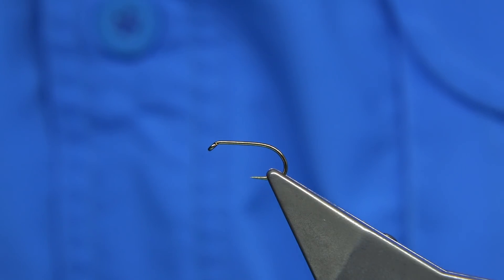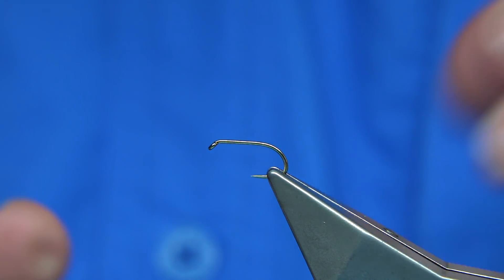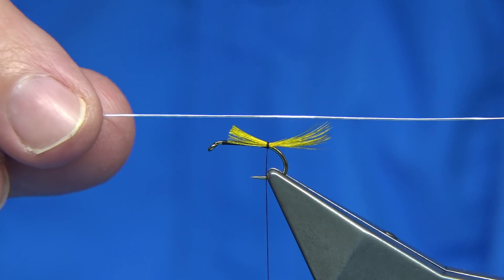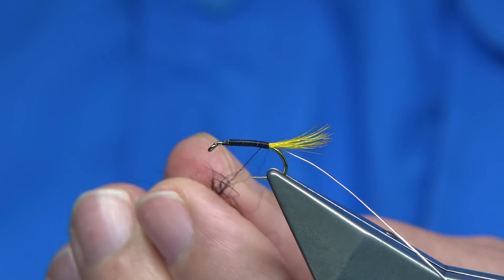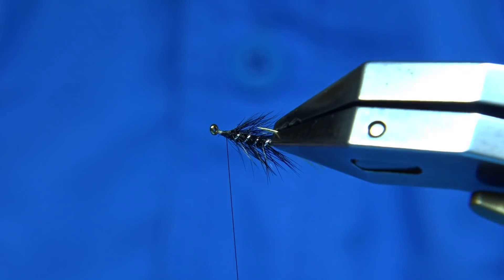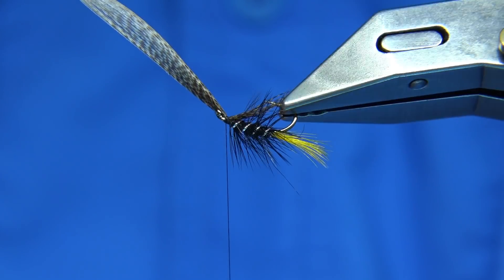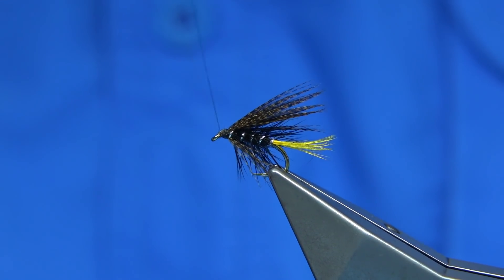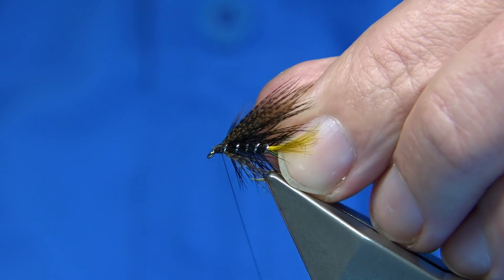Tying a Kate McLaren Dabbler with Davie McPhail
Materials Used;

Rib, Small Oval Tinsel
Body, Black SLF or Seals Fur
Body, Hackle Black Cock
Throat, Bronze Mallard Fibres
Wing, Bronze Mallard
Front Hackle, Natural Brown Cock or Hen